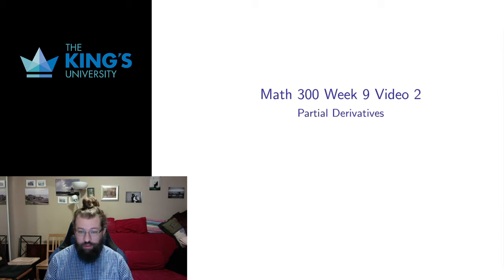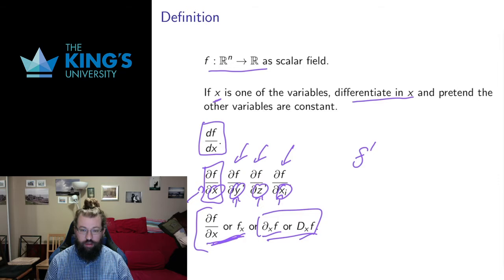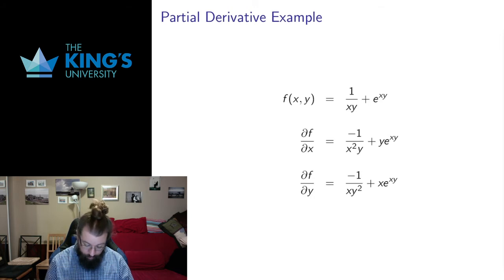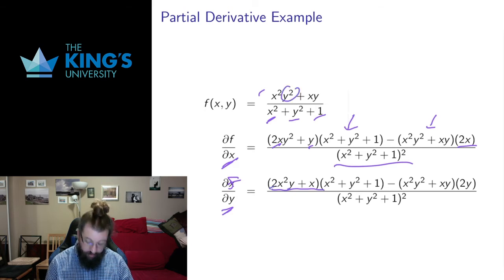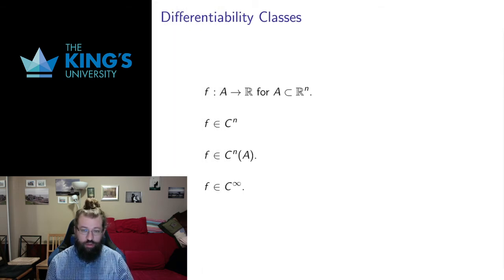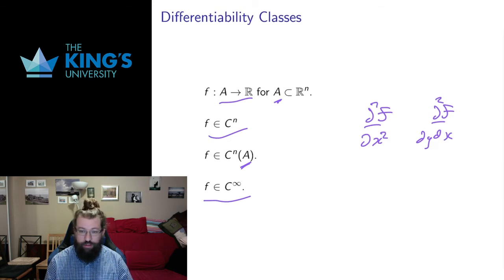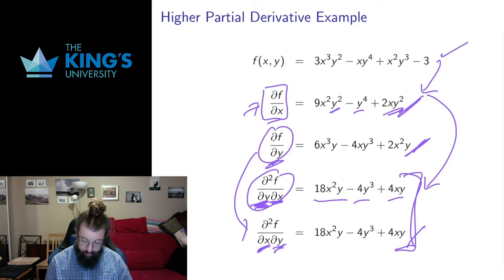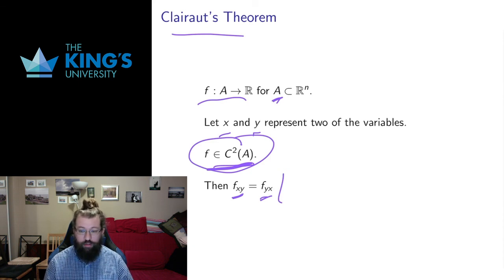Math 300 Week 9 Video 2